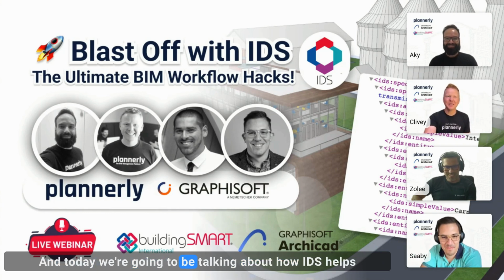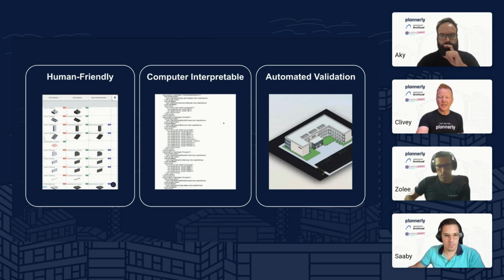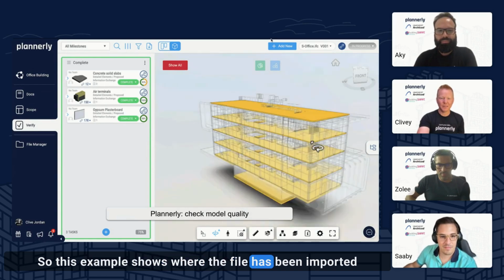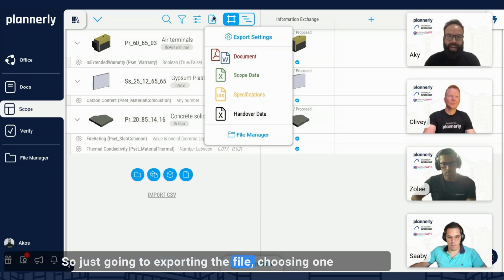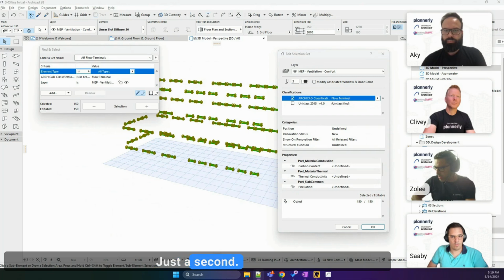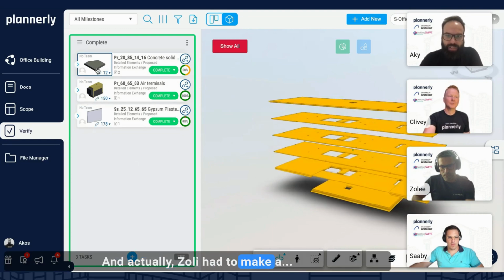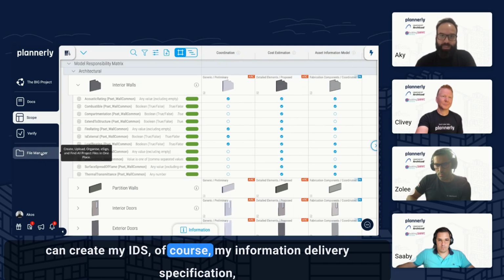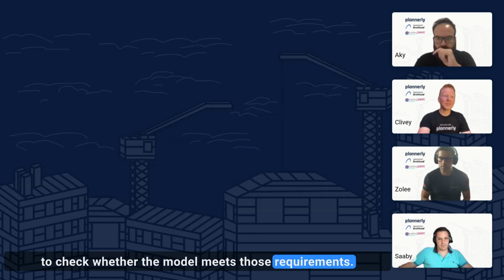Unlock the Power of buildingSMART IDS: Streamline Your BIM Workflow with Plannerly & Archicad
Discover how to revolutionize your BIM management process by integrating buildingSMART IDS with Plannerly and Graphisoft’s Archicad. In this video, we dive deep into the Information Delivery Specification (IDS) workflow, showing you how to create, use, and validate IDS in a seamless and efficient way.

Learn how IDS can help you set clear, machine-readable requirements, automate classifications, and ensure your models meet stringent standards with minimal rework.

Whether you’re a BIM Manager, Project Manager, or AEC professional, this tutorial will equip you with the tools to enhance collaboration, reduce waste, and achieve better project outcomes.